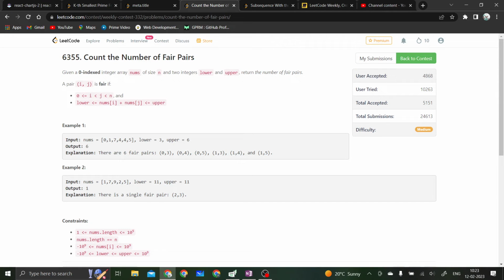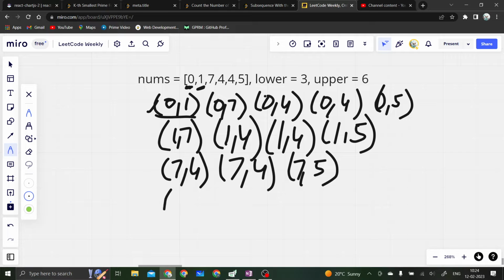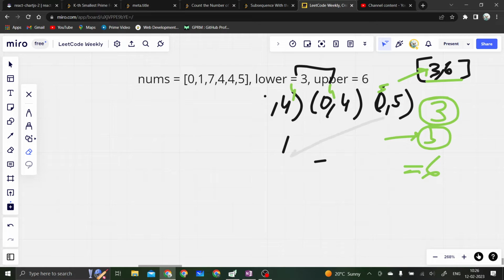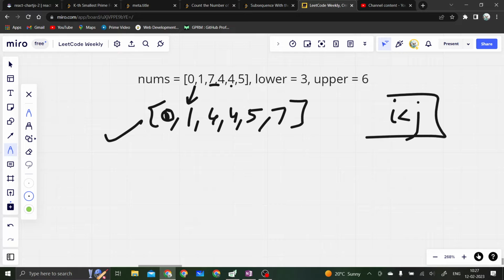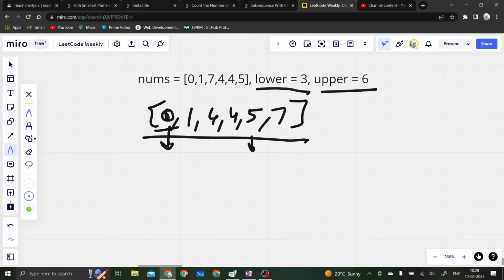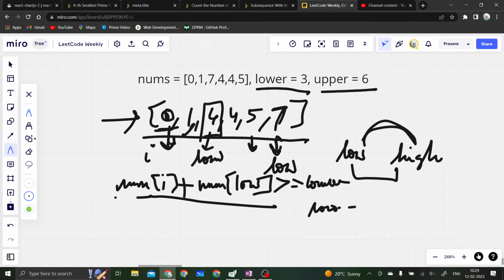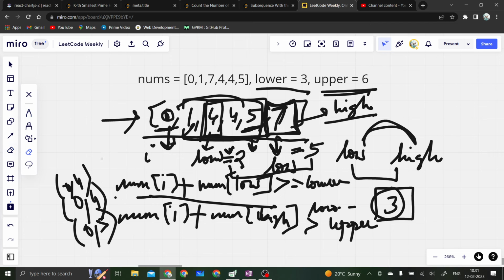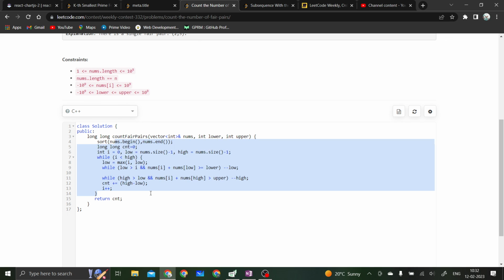6355. Count the Number of Fair Pairs | LeetCode Weekly 332 | C++